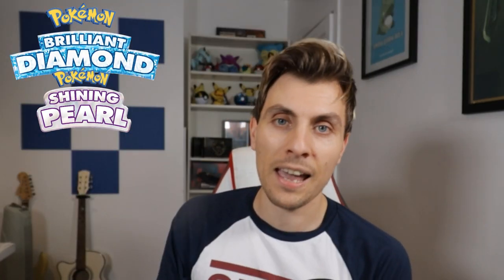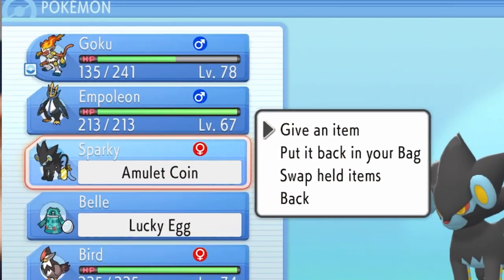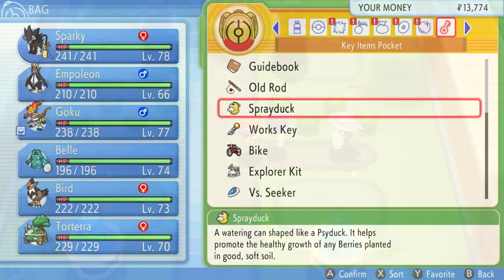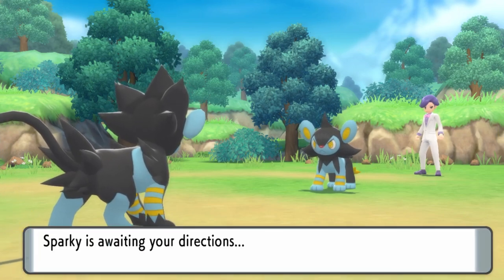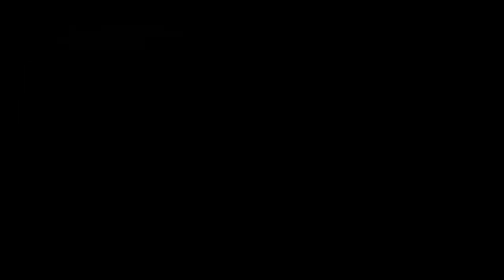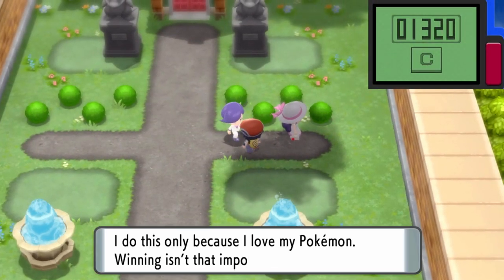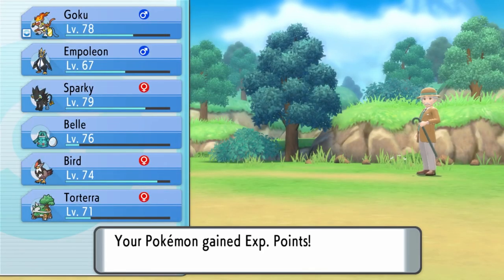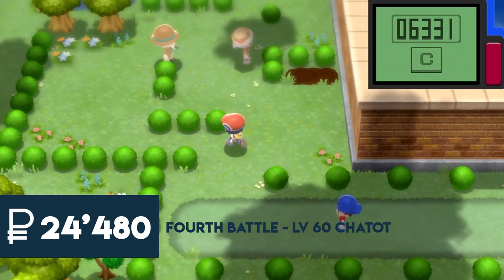3 MILLION POKEDOLLARS PER HOUR! BEST MONEY GUIDE in Pokemon Brilliant Diamond and Shining Pearl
HOW TO FARM MONEY FAST IN Pokemon Brilliant Diamond and Shining Pearl.

In todays video I will walk you through the fastest method to make the most money in Brilliant Diamond and Shining Pearl. Including.

GAME INFO
Name: Pokemon Brilliant Diamond and Pokemon Shining Pearl
Developer: ILCA
Publisher: The Pokemon Company, Nintendo
Platforms: Nintendo Switch
Release Date: November 19, 2021